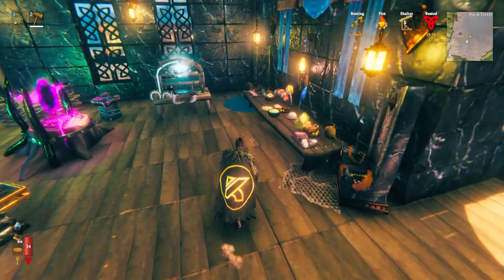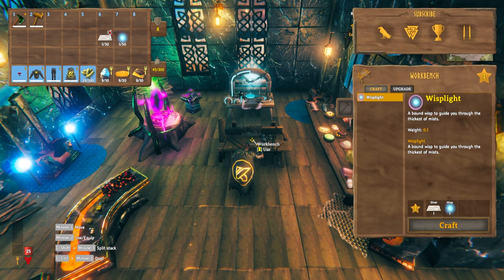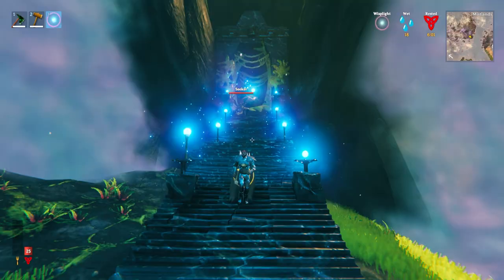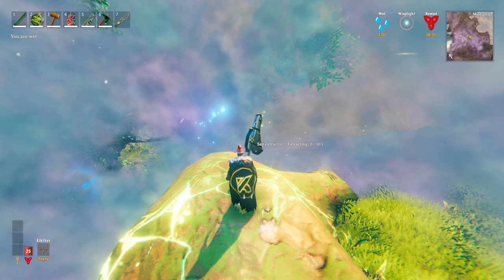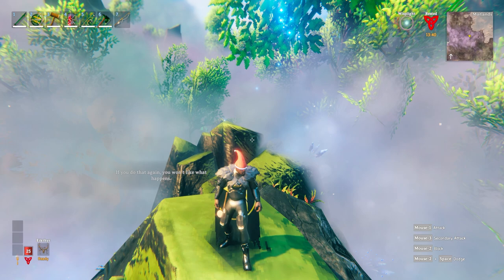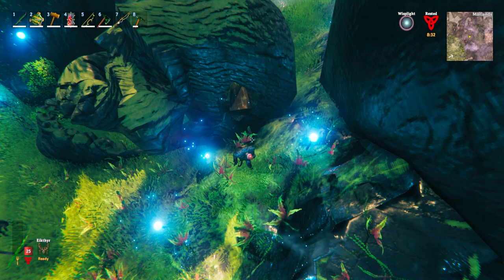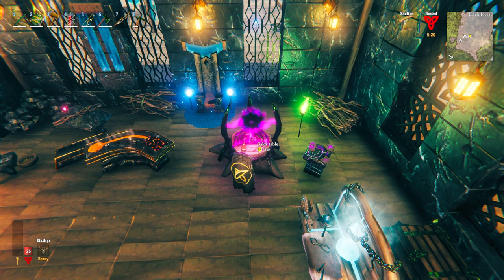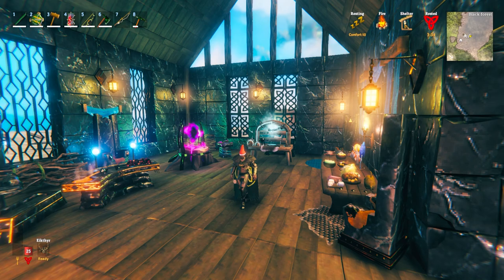Valheim Mistlands - New Workstations Guide!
USEFUL VIDEOS:
🌐 My Links 🌐
 📑 CHAPTERS 📑
0:00 JOIN MY SERVER
0:22 Wisp Fountain
1:25 Mortar and Pestle
1:50 Black Forge
3:20 Sap Extractor
4:51 Eitr Refinery
7:05 Galdr Table
7:44 Mechanical Spring
8:21 Dad Jokes!